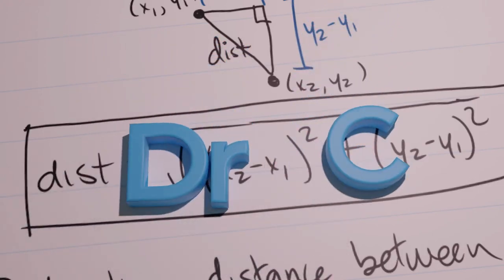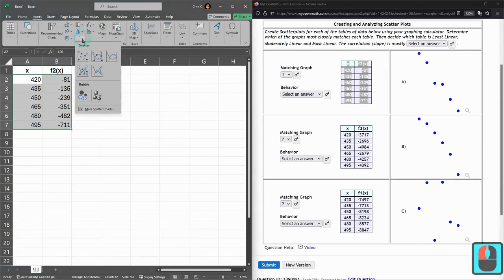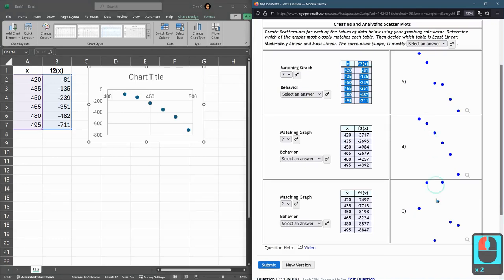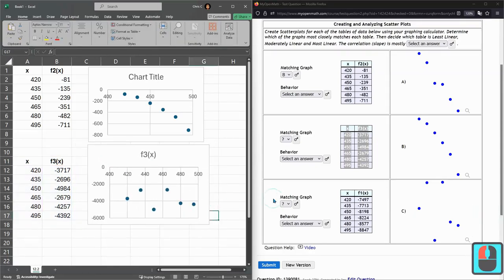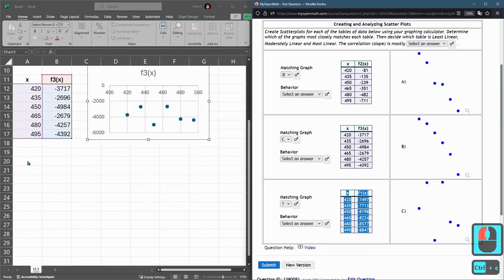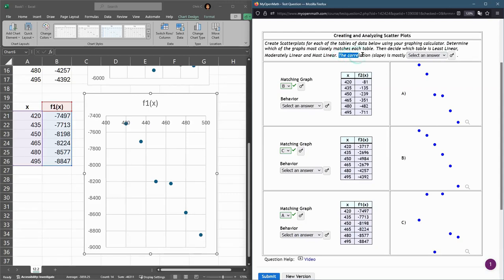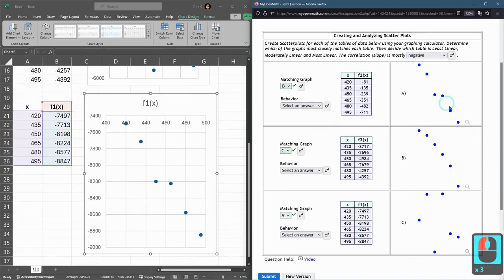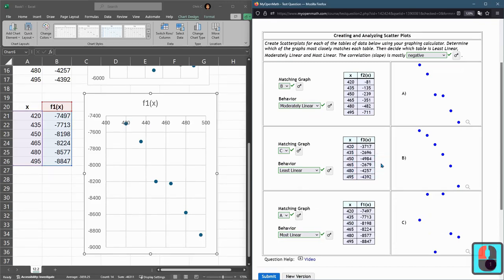Stats 243 = HW 12.2.7 = Scatter Plots With Linear Properties In Excel